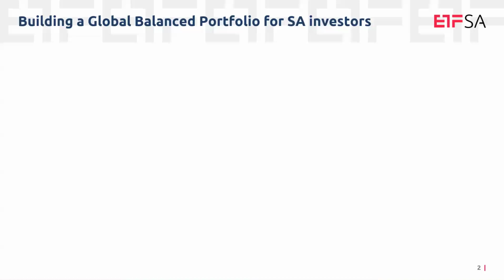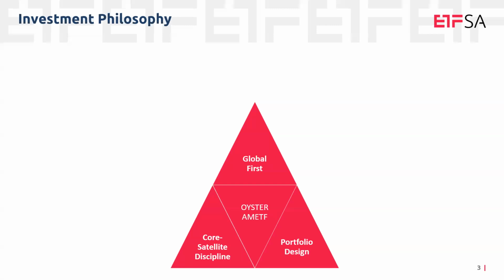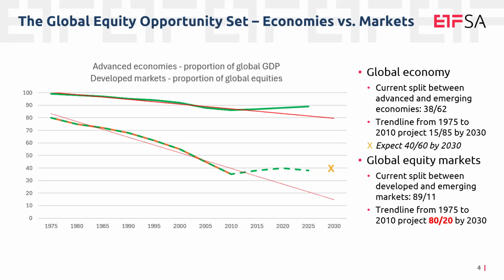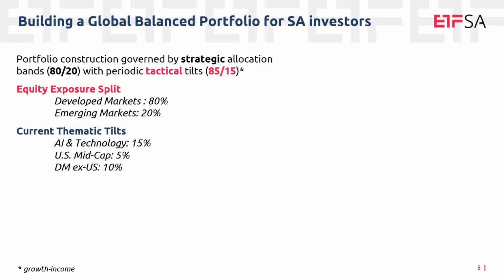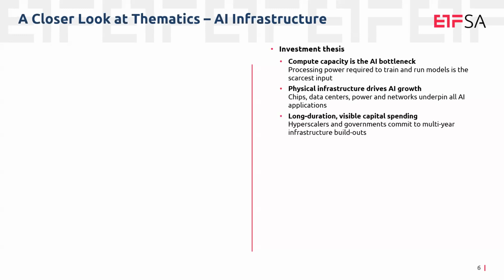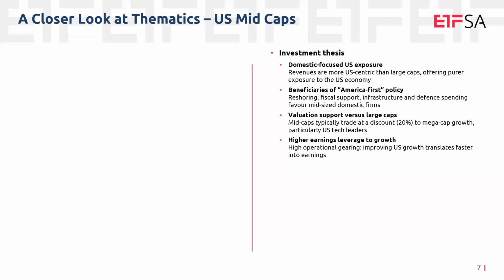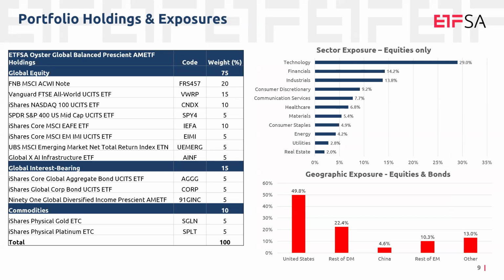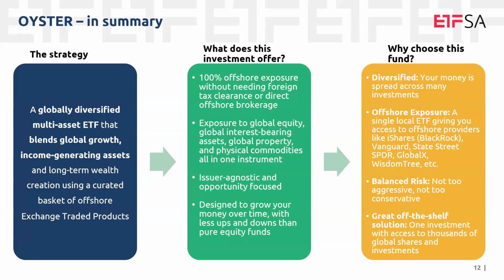Investing Beyond Borders: The ETFSA Oyster Global Balanced Prescient AMETF Launch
What does a truly global portfolio look like for a South African investor - and how do you access it without an offshore account?

In this webinar, Nerina Visser, ETF Strategist at ETFSA, introduces the ETFSA Oyster Global Balanced Prescient AMETF - a single JSE-listed ETF offering up to 100% offshore exposure across equities, bonds, commodities and thematic investments from the world's largest ETF issuers.

Nerina unpacks the fund's 80/20 growth-to-income philosophy, its core-satellite approach to portfolio construction, and why the Oyster ETF goes beyond what's typically available to South African investors - including exposure to AI infrastructure, US midcaps, physical commodities and developed markets outside the US.

Topics covered:
- Why a 60/40 portfolio isn't right for offshore investing
- How the Oyster ETF is constructed and what it holds
- Thematic tilts: AI infrastructure, US midcaps, precious metals
- Access, costs, and tax-free account eligibility
- Live Q&A